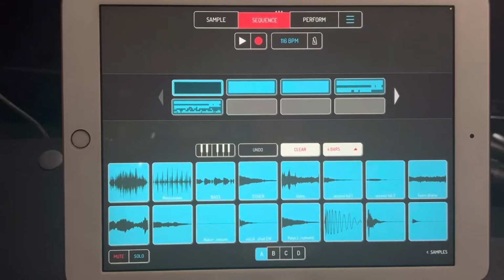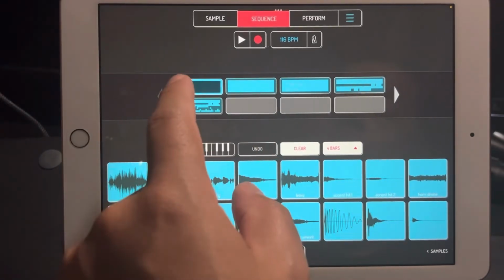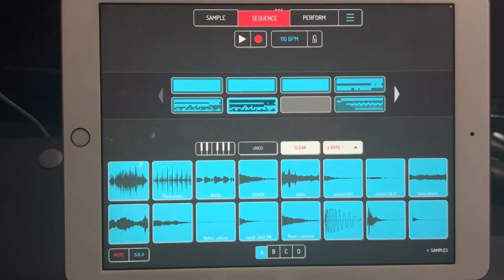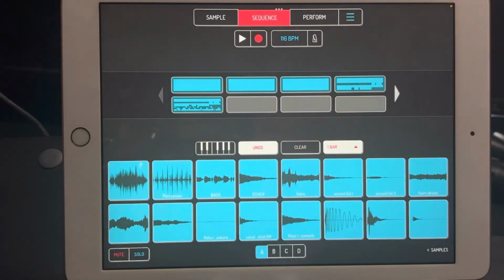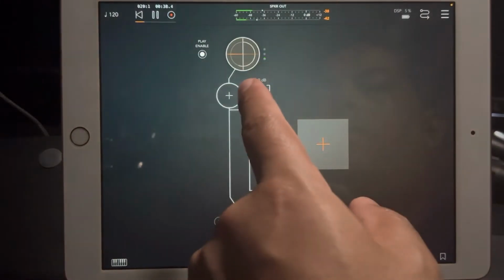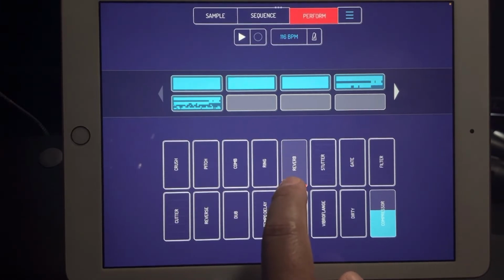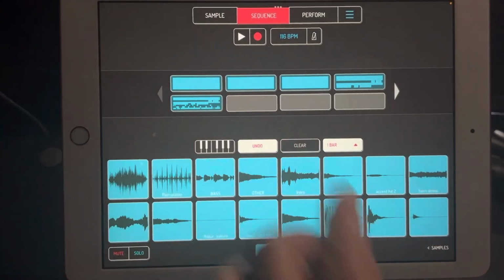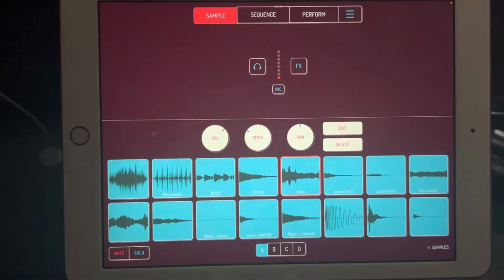Arranging in Koala is not that complicated.